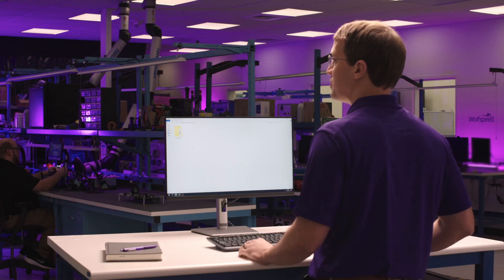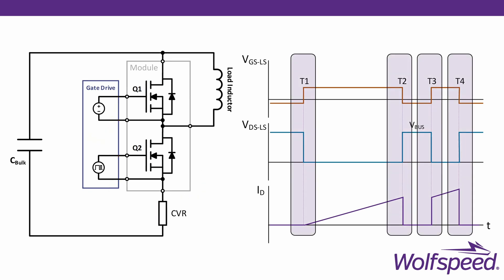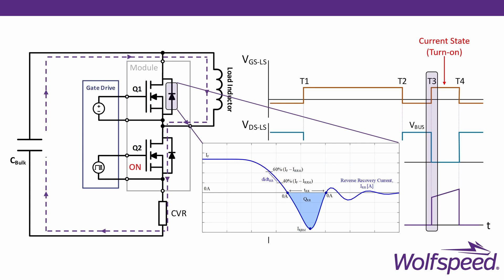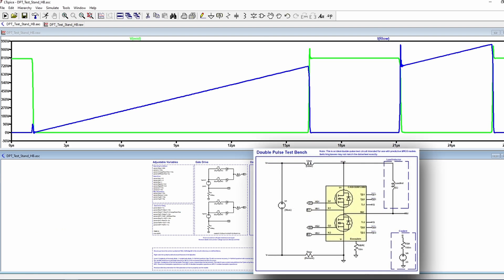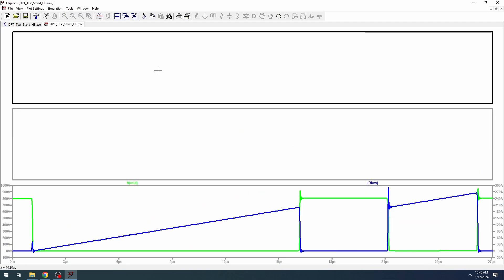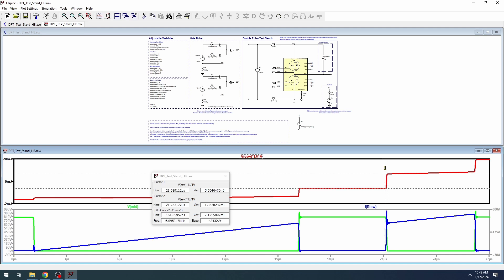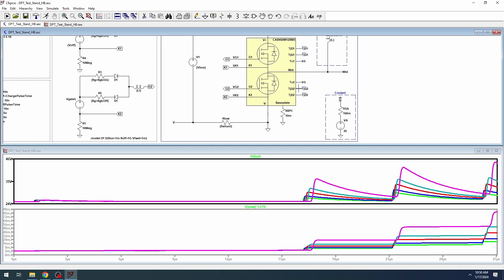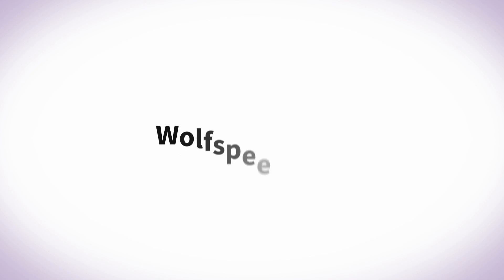Tutorial: Performing Double Pulse Test Simulations for Silicon Carbide Designs with LTspice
See how Wolfspeed LTspice models can make designing with silicon carbide in power electronics systems more efficient, cost-effective, and accurate. Get started optimizing your system design, without the need for physical samples or test kits.